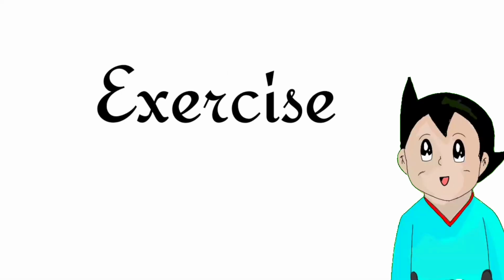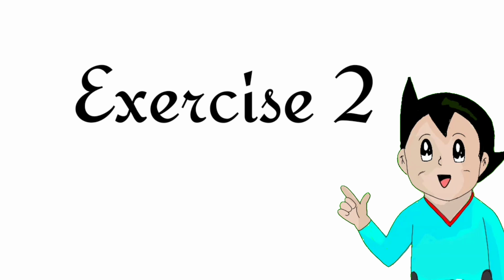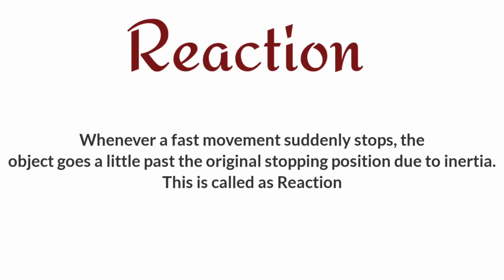How to learn Animation for beginners || ( Learn the Japanese way of Animating)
Learn the basic animatiom principles from the God of manga and anime " Osamu Tezuka".

How to animate on mobile
How to animate on mobile phone
How to animate for beginners
How to Make animation on android
Animation kaise banaye
Mobile se animation kaise banaye
How to learn animation
How to make anime
How to make anime on phone
Animation on phone
Flipaclip animation
how to make animation for free
How to animate like Rg bucket list
How to animate like Rg bucket list on phone
Rgbucketlist
Ragarmy tutorial
Principles of animation
Principles of animation in hindi
Cartoon banana sikhe
How to make professional animation on phone
Rg Bucket list ki tarah animate kaise kare
How to animate
How to animate for free
How to animate on mobile for free
Flipaclip tutorial
Roughanimator
Roughanimator tutorial
Roughanimator app
Animation banaye mobile se
Animate like domics on phone
12 principles of animation
How to make professional animation
Learn animation
Learn anime animation
How to make your own anime
osamu tezuka
astro boy
Tezuka school of Animation
Tezuka school of Animation Book
Manga
How to make anime in rough animator